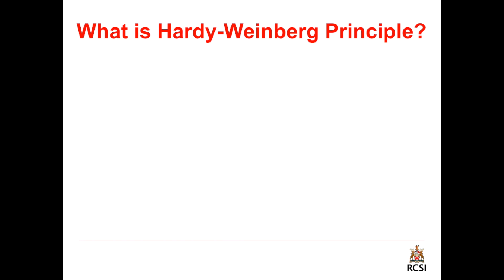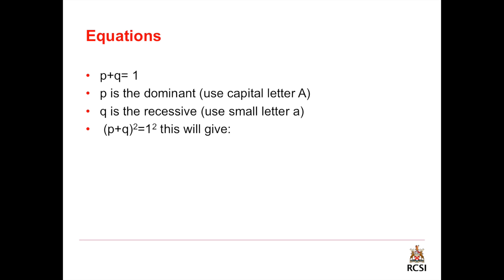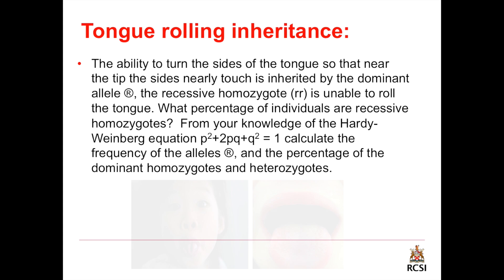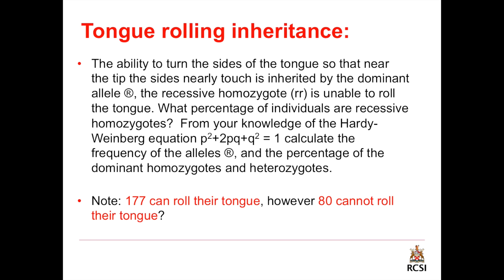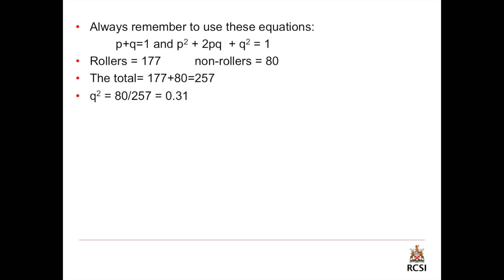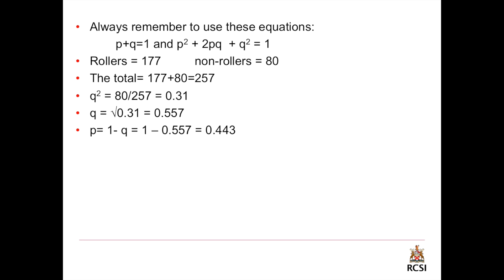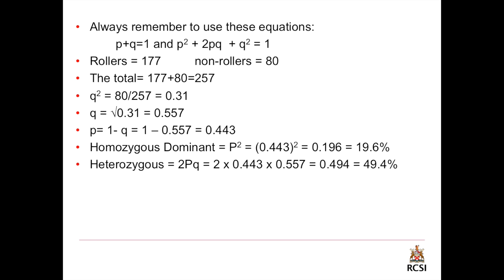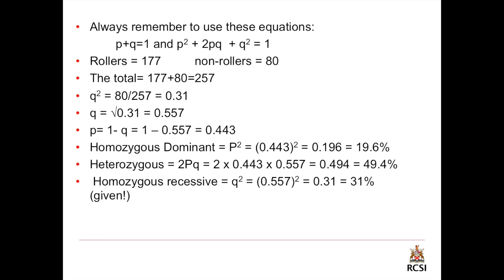Genetics of Inheritance: Tongue rolling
This video demonstrates how to use the Hardy-Weinberg equation to calculate genetic frequencies of inheritance.

This video was produced as part of a student project during the 2015 research summer school at the Royal College of Surgeons

September 2015
Supervisor: Prof Brendan Kavanagh. Division of Biology, Department of Anatomy, RCSI
Students: Aminah Abdulrahman, Saeed Alzaabi